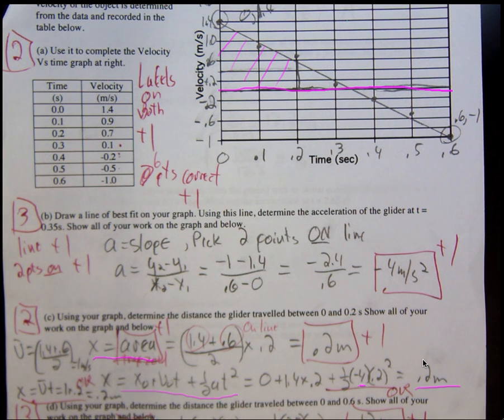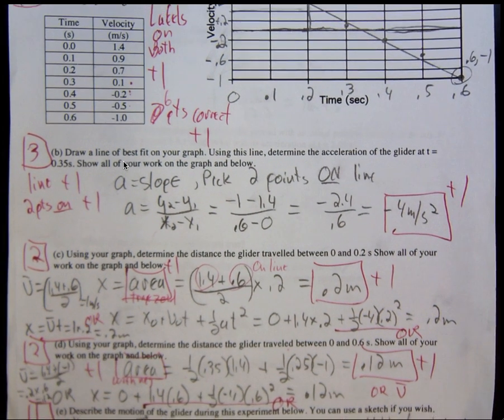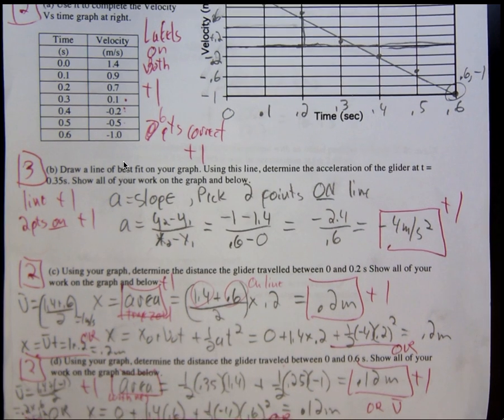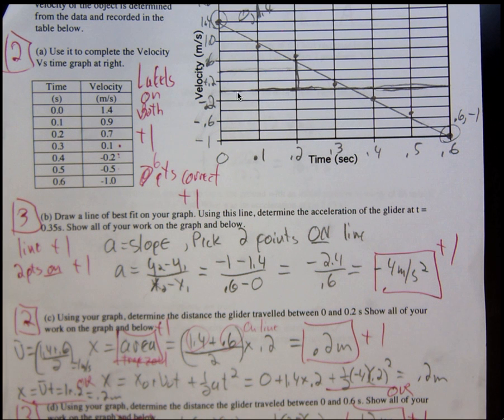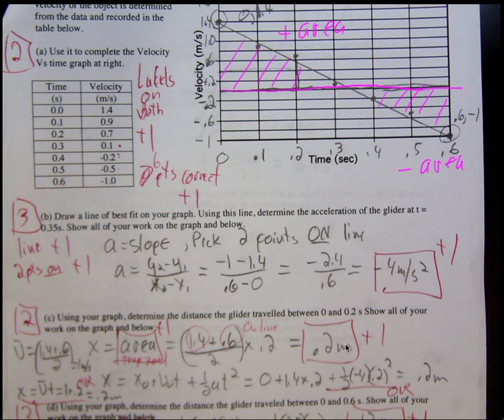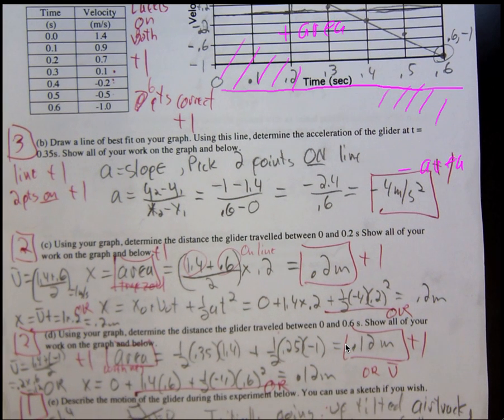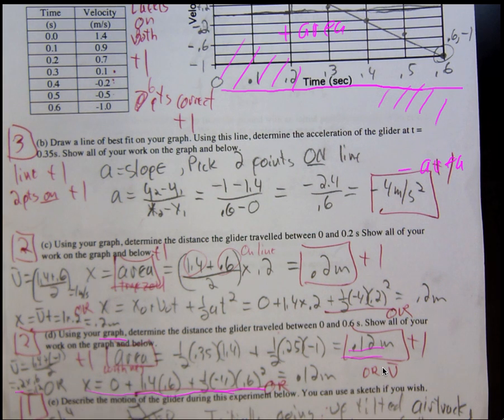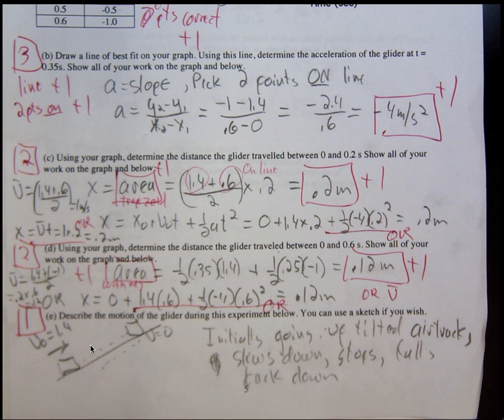Kinematics#16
Review of the second free response on the kinematics test